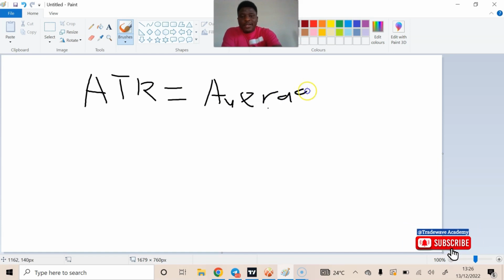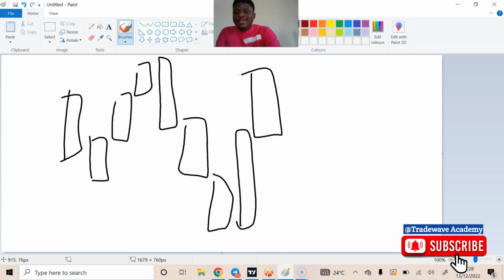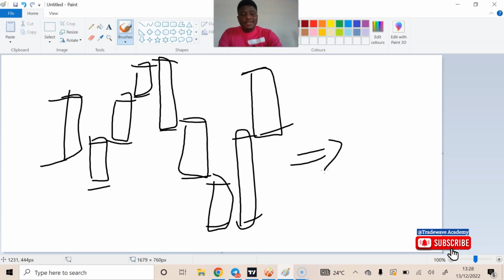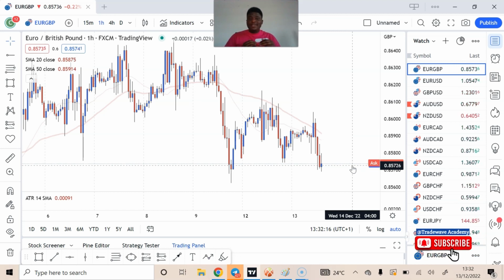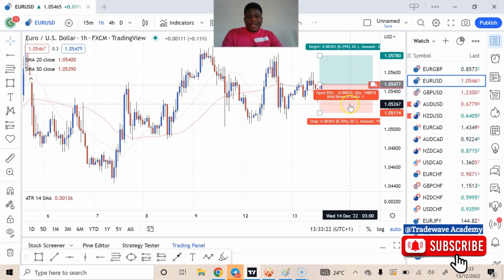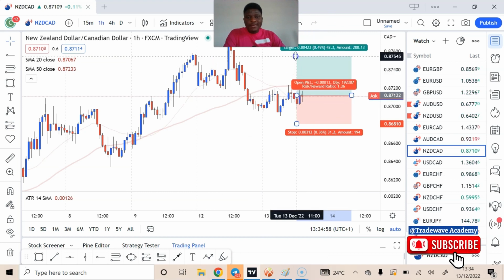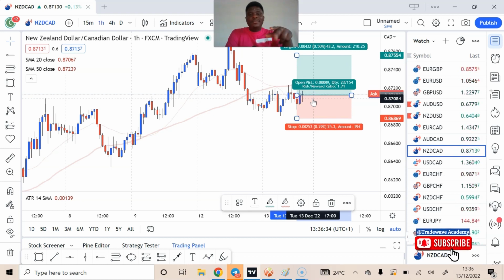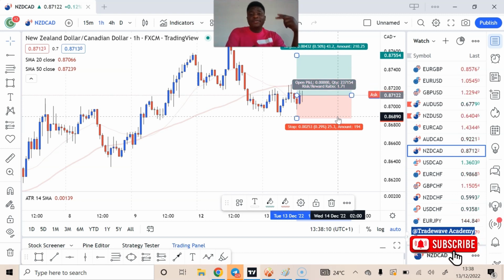How to use ATR to avoid Market Manipulation and StopLoss Hunt